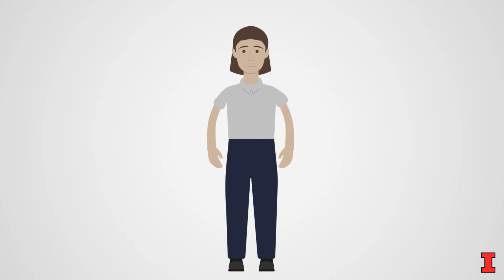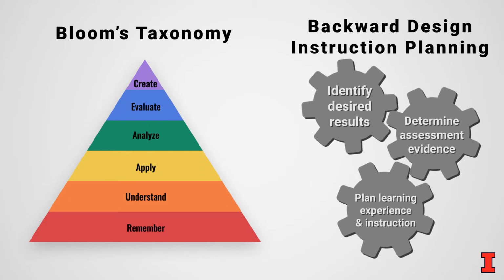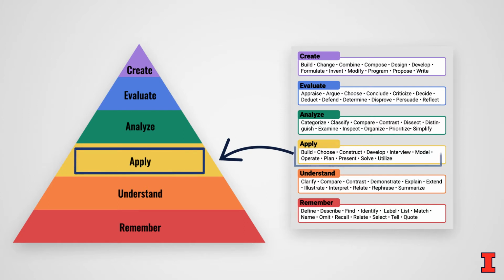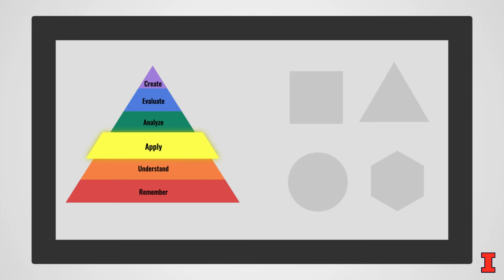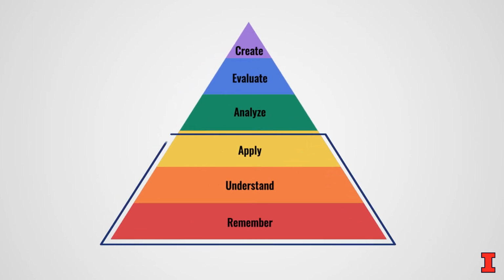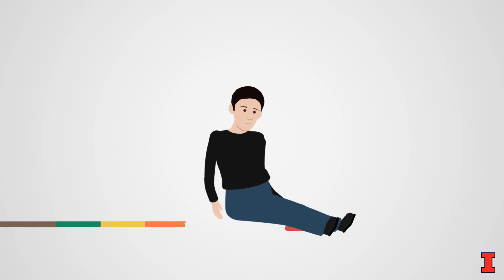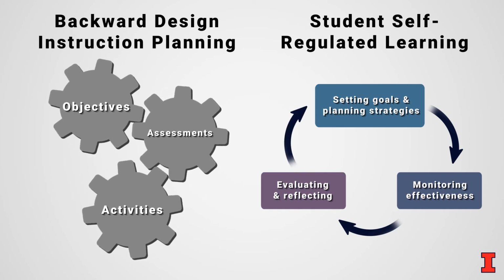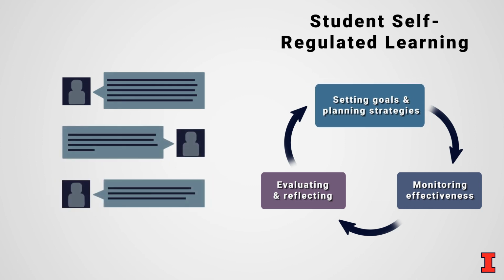Lining Up for Success: Coordinating Effective Teaching and Learning Strategies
Student learning strategies work best when there is strong alignment with instructor teaching strategies. Explicit attention to Bloom's Taxonomy, by instructors when they use Backward Design and by students when they engage in self-regulated learning, can create conditions where student learning is most productive.